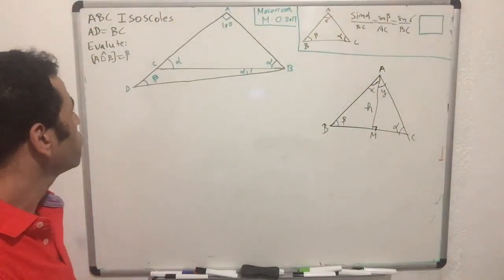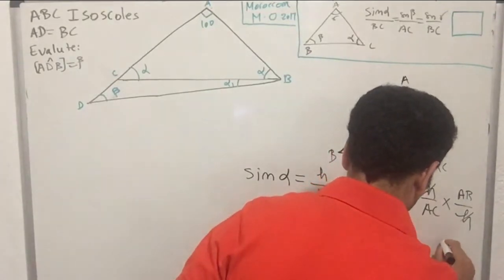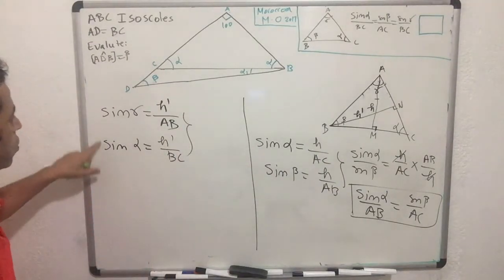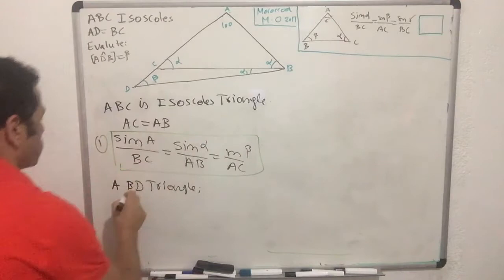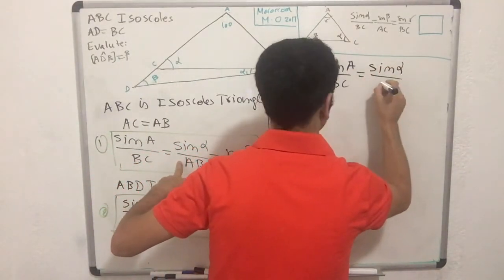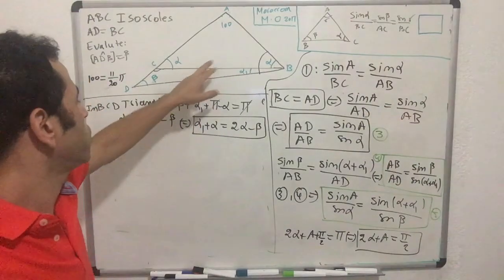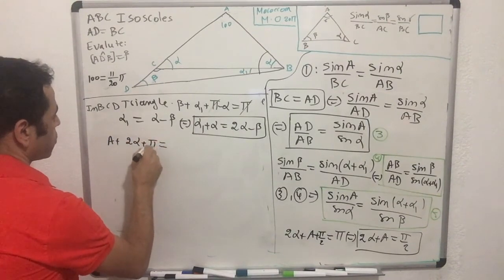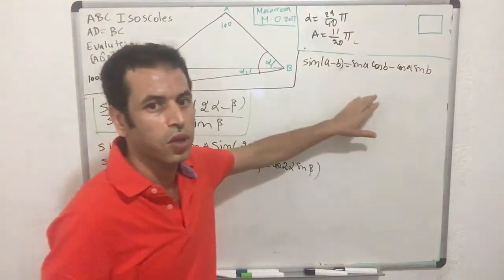Moroccan Mathematical Olympiad 2017